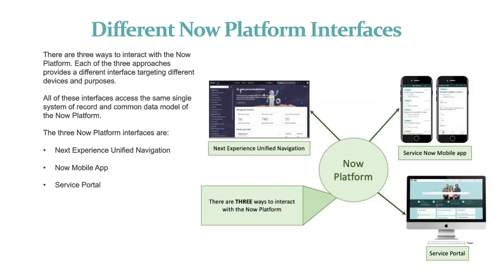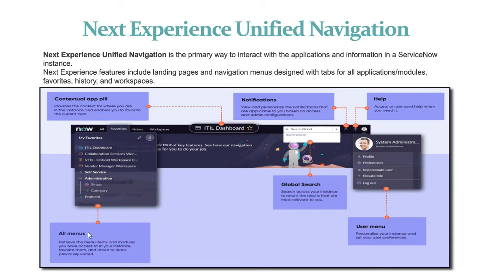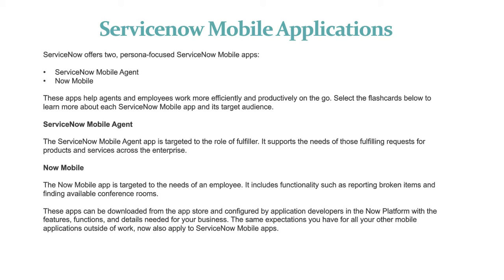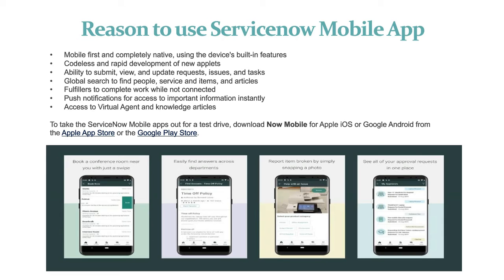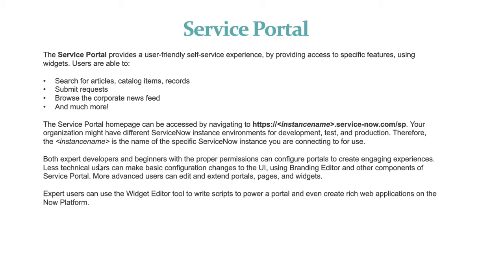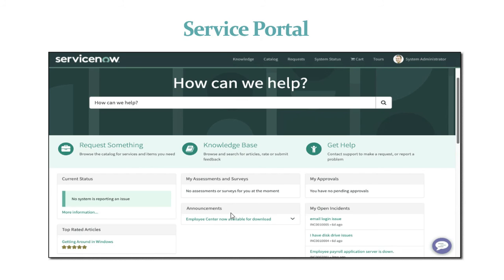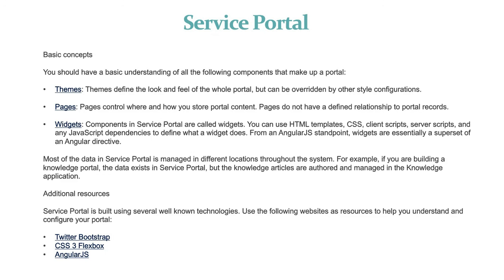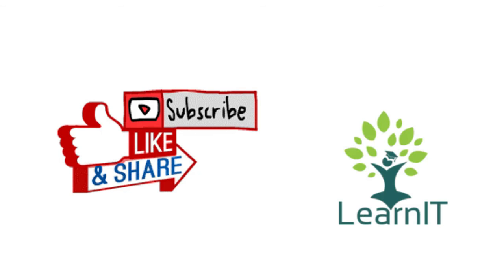Part 5: ServiceNow Platform Interfaces | Next Experience | Service Portal | Mobile App